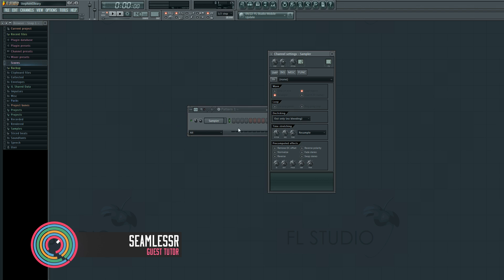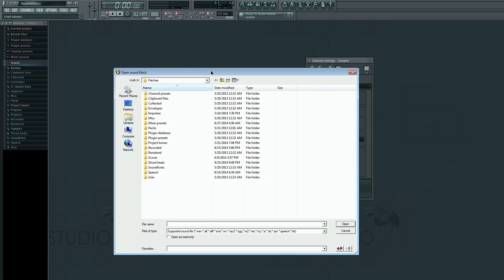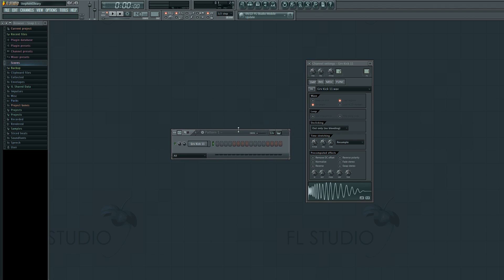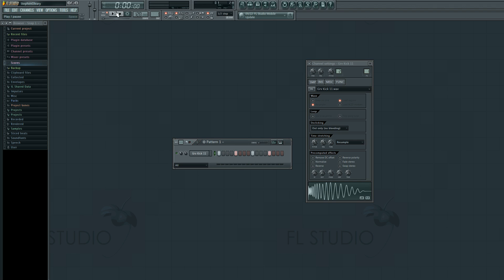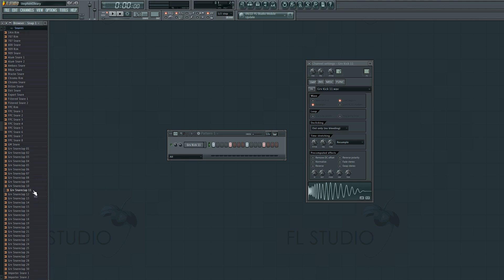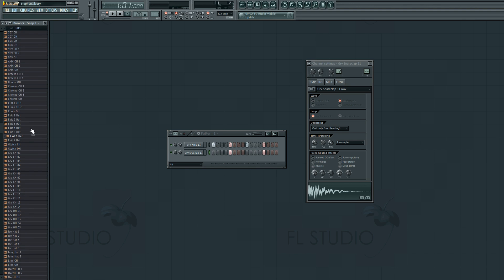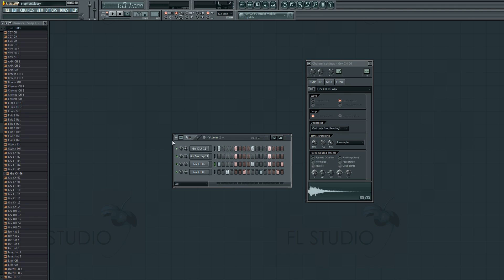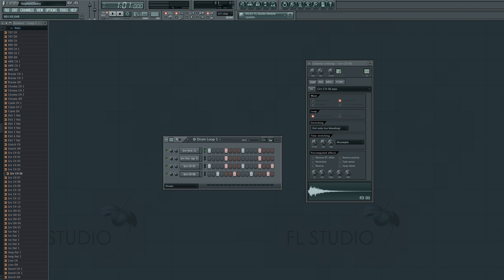FL Studio 11 Beginners Level 1 Tutorial 3 - Creating a Drum Beat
Want to get to grips with FL Studio? Well over the next 16 videos, FL Studio sensei SeamlessR will take you through the key areas of FL Studio 11 on PC.

This is the Beginner Level 1 course where SeamlessR will show you how to get to grips with the software, from opening it for the first time to cresting your first sounds, beats and finishing your first track.

First up we take a look at the user interface showing you all the key areas you will need to know, then we bring in some drum samples to create a drum loop. Next up we create some cool bass and chord sounds using Harmor and even Minisynth and lastly we finish off using some automation and plugin effects to get that achieve that pro sound.